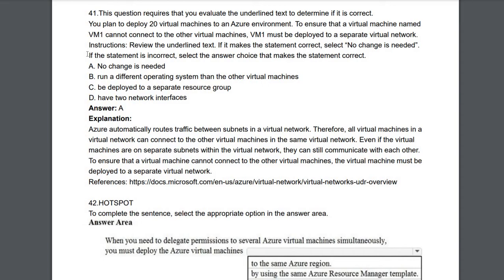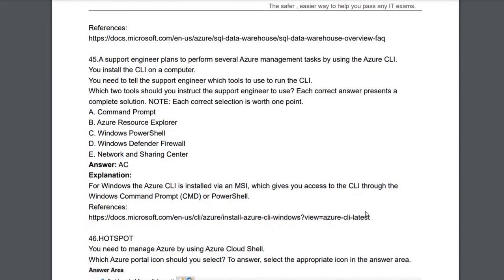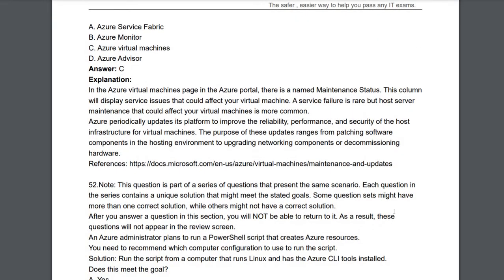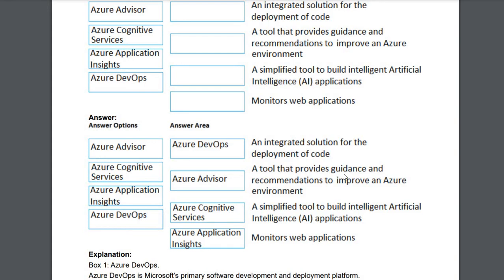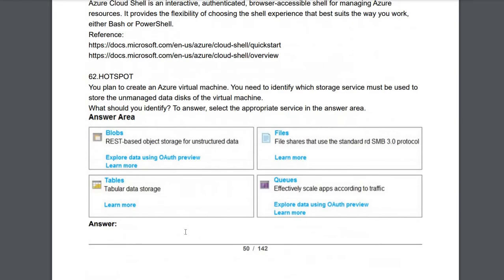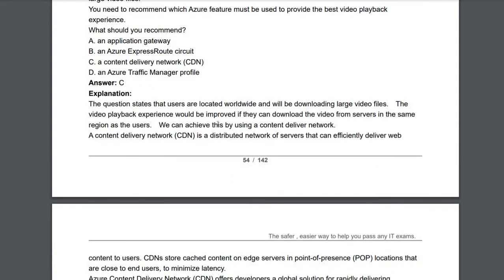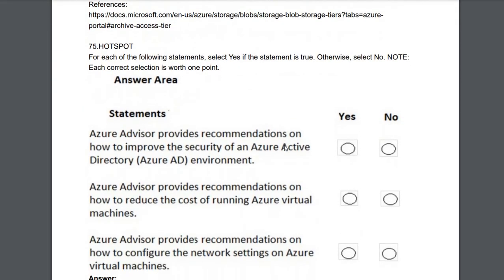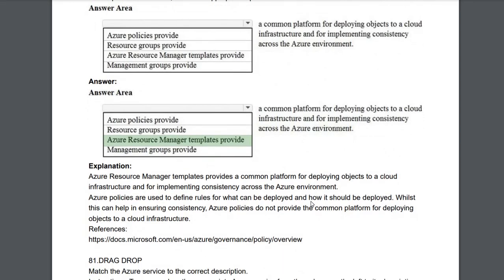AZ-900 Microsoft Azure Fundamentals | Practice Questions Part 2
This video covers AZ-900 Microsoft Azure Fundamentals practice questions – Part 2.
You will learn important Azure fundamentals concepts through more exam-focused practice questions explained clearly for beginners.

In this AZ-900 practice questions video, you will learn:
• Azure core services revision
• Azure compute, storage, and networking basics
• Azure pricing and cost management concepts
• Azure governance, management, and compliance
• Azure subscriptions, resource groups, and resources
• Exam-oriented explanations for AZ-900

This video is ideal for beginners and students preparing for the AZ-900 Microsoft Azure Fundamentals certification exam.